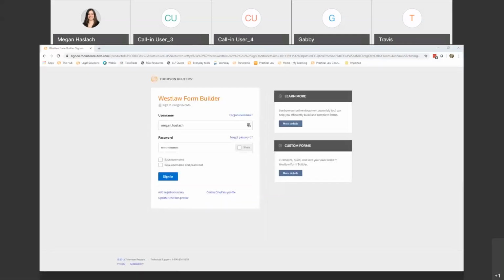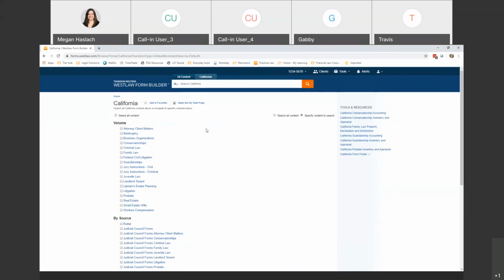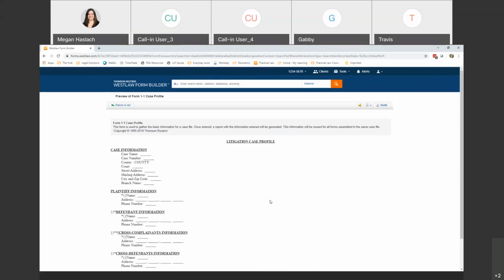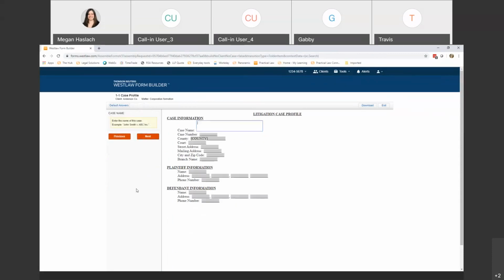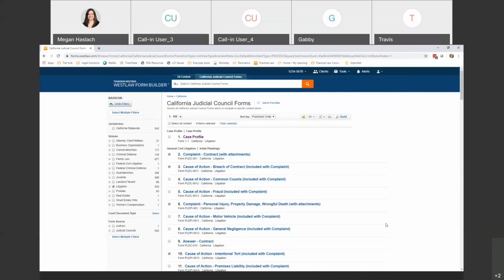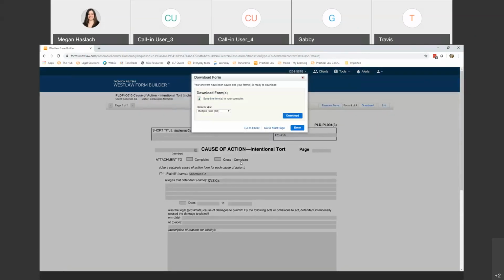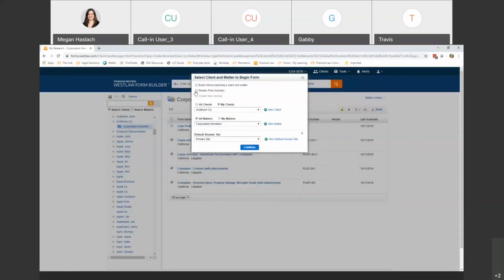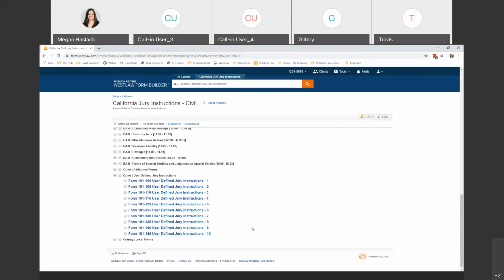Form Builder Training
Live Web Training recorded on Oct 11, 2019